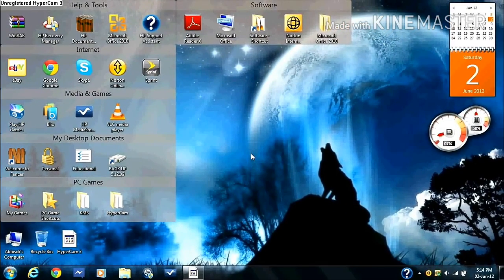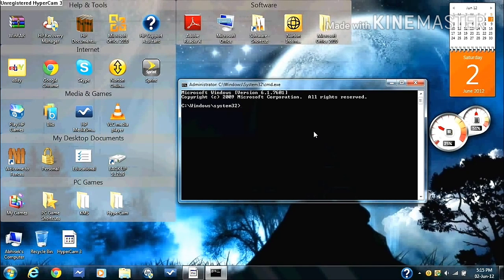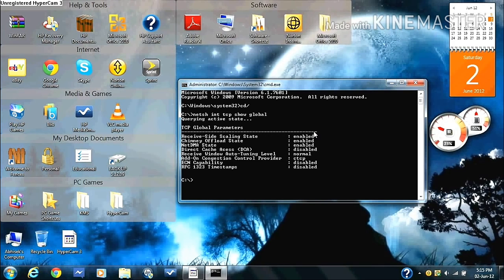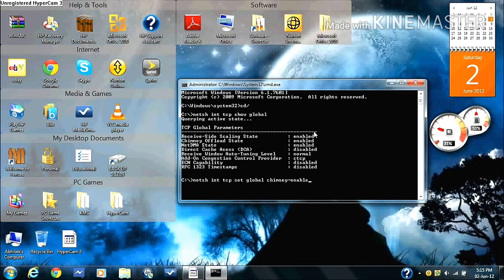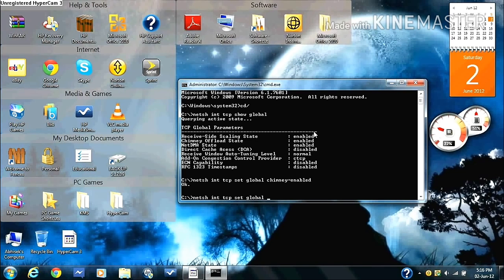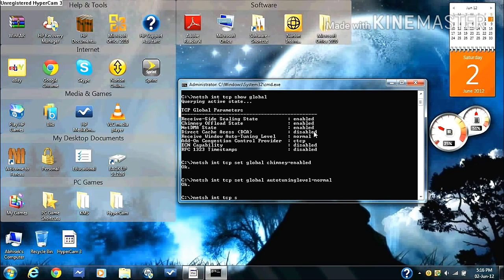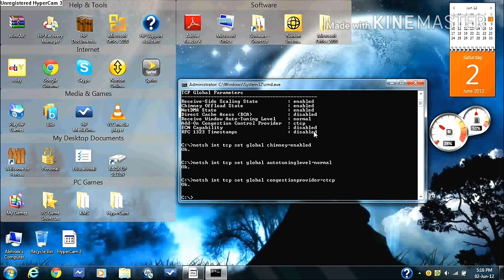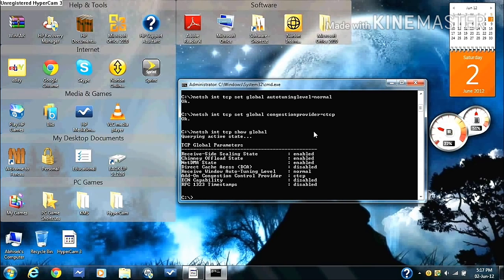how to increase your internet speed with command prompt 100% effective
Click window (button) +R  or  type run on search box. You will see “Run” dialog.
Type cmd and click enter.
Right click on cmd.
Select run as administration. You will see Command prompt window with admin privileges.
Now type following commands in cmd window.
Netsh int tcp show global and press enter.
Netsh int tcp set chimney=enabled and press enter.
Netsh int tcp set global autotuninglevel=normal and press enter.
Netsh int set global congestionprovider=ctcp and press enter.